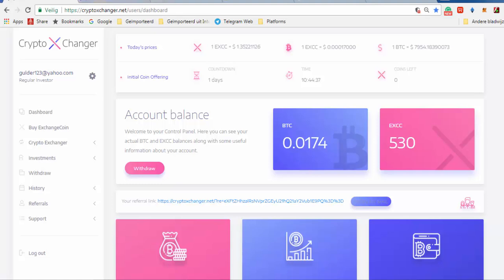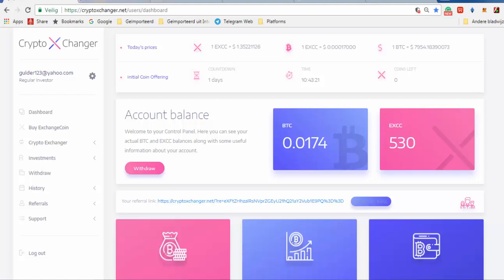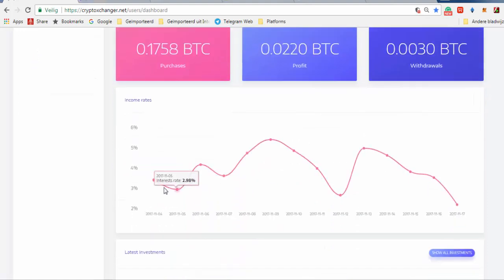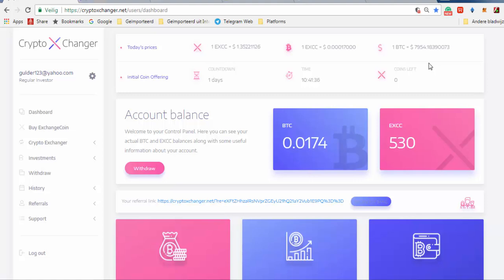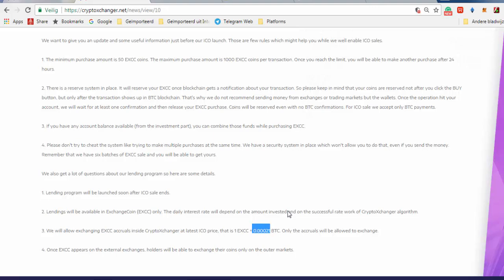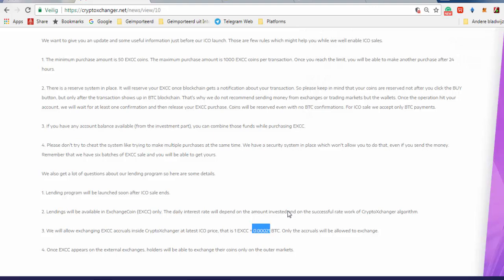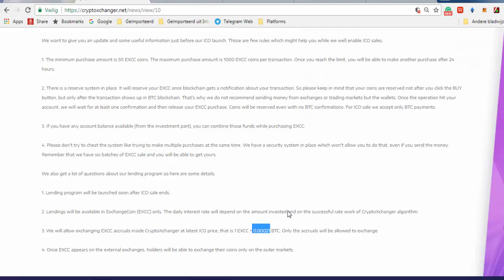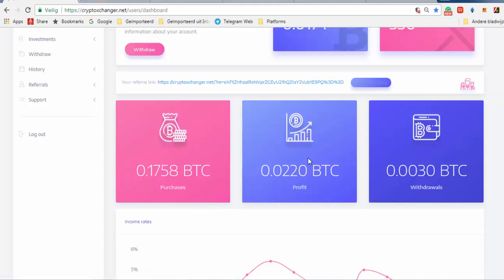CryptoXchanger ICO The best Lending Platform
cryptoxchanger
cryptoxchanger review
cryptoxchanger scam
cryptoxchanger compensation plan
cryptoxchanger ico
cryptoxchanger lending
cryptoxchanger exchange
cryptoxchanger calculator
cryptoxchanger login
cryptoxchanger price
cryptoxchanger mining
cryptoxchanger wallet
cryptoxchanger volatility software
cryptoxchanger
crypto xchanger review
crypto xchanger scam
crypto xchanger compensation plan
crypto xchanger ico
crypto xchanger lending
crypto xchanger exchange
crypto xchanger calculator
crypto xchanger login
crypto xchanger price
crypto xchanger mining
crypto xchanger wallet
crypto xchanger volatility software
exchangecoin
exchangecoin review
exchangecoin scam
exchangecoin compensation plan
exchangecoin ico
exchangecoin lending
exchangecoin exchange
exchangecoin calculator
exchangecoin login
exchangecoin price
exchangecoin mining
exchangecoin wallet
exchangecoin volatility software
exchangecoin
exchange coin review
exchange coin scam
exchange coin compensation plan
exchange coin ico
exchange coin lending
exchange coin exchange
exchange coin calculator
exchange coin login
exchange coin price
exchange coin mining
exchange coin wallet
exchange coin volatility software